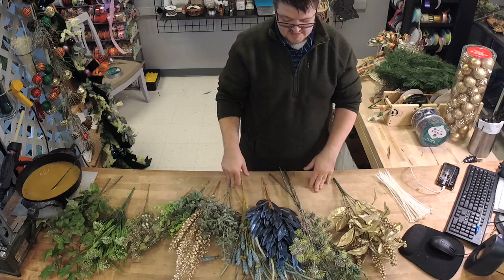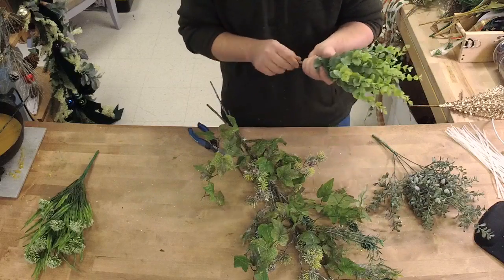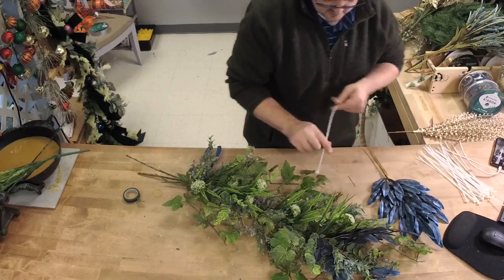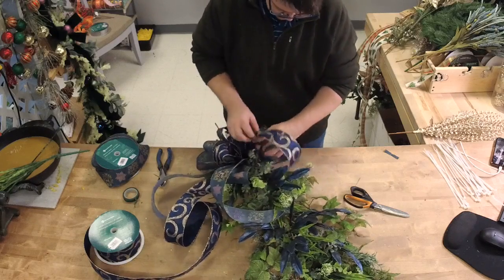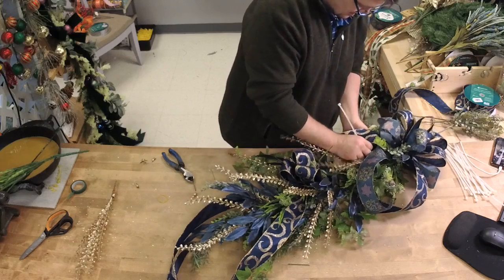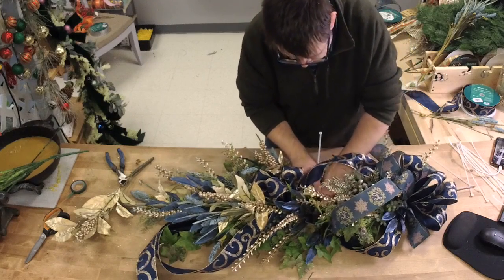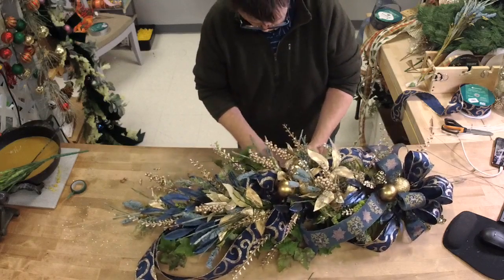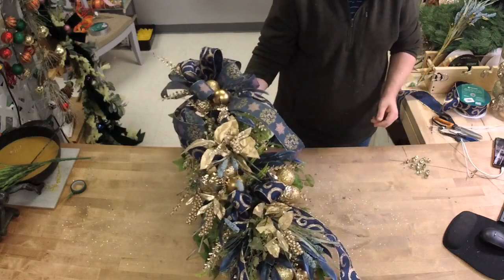DIY Door Swag For Christmas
Transform your front door into a festive masterpiece with our stunning blue and gold Christmas door swag tutorial! In this video, we guide you through the step-by-step process of creating a luxurious and elegant door decoration that captures the spirit of the holiday season. With vibrant blues, glimmering gold accents, and lush greenery, your home will shine bright this Christmas!